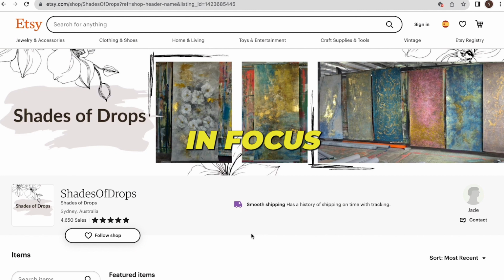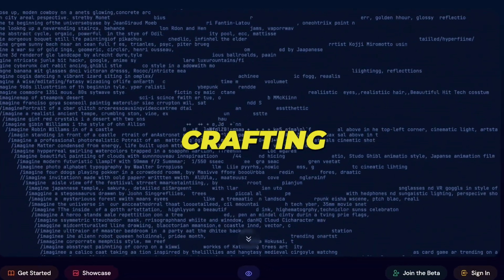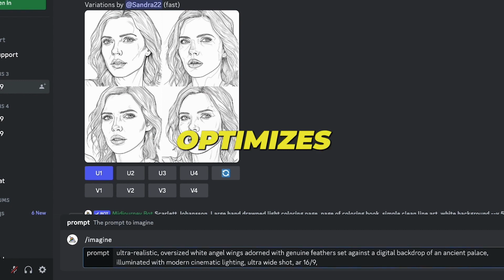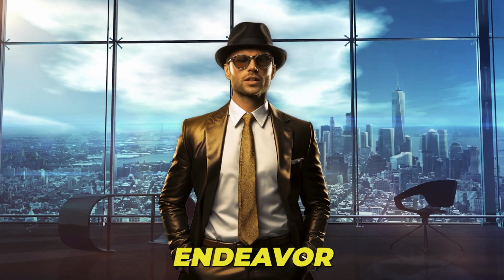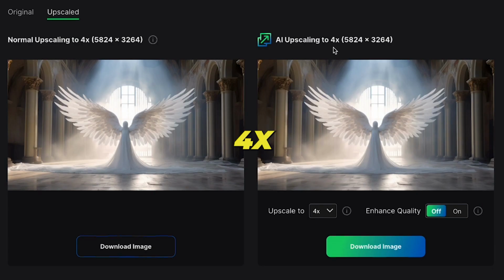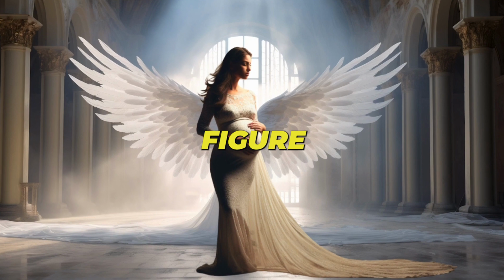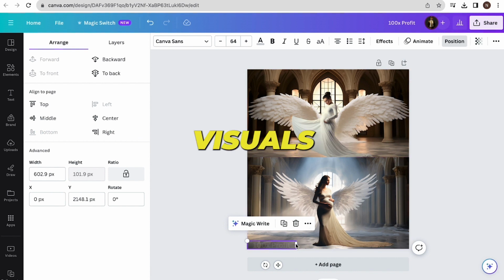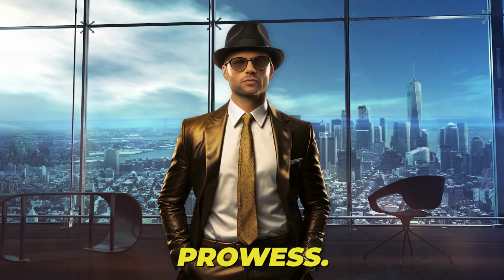The Simplest AI Side Gig Few Are Trying ($533 Daily)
Midjourney AI and Canva make this 2023 side hustle the easiest. It's Etsy's most overlooked specialty with low competition and the easiest method to make money online.